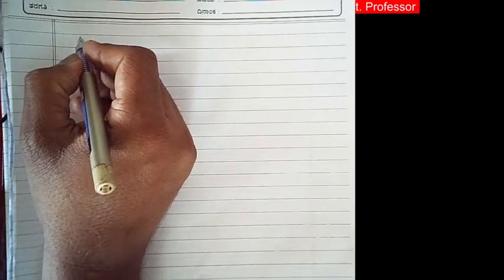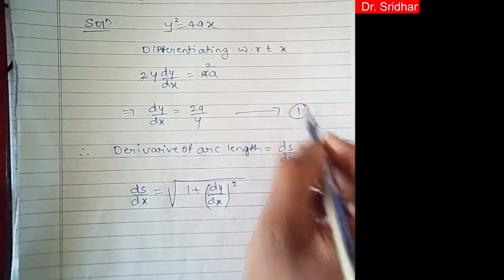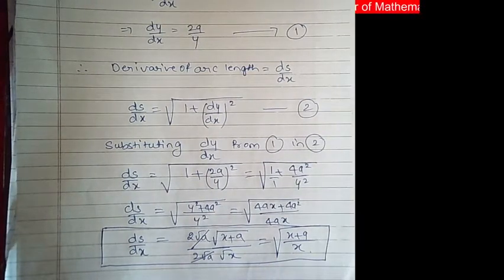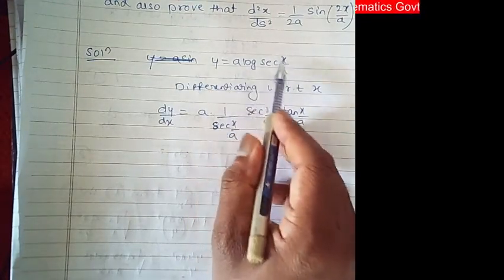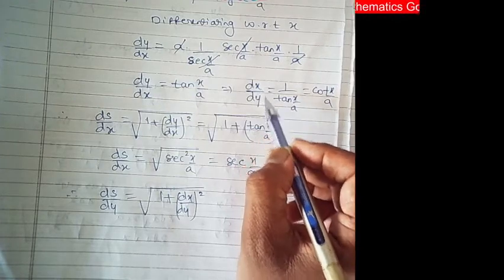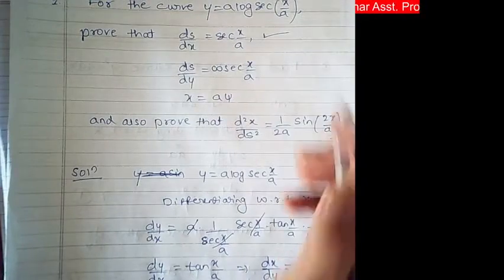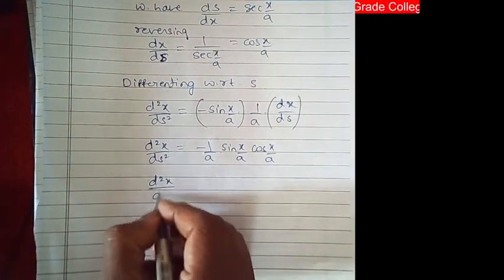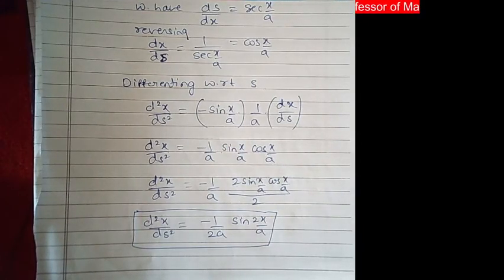Bsc II sem class ses 14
Dr.sridhar kulkarni video lectures